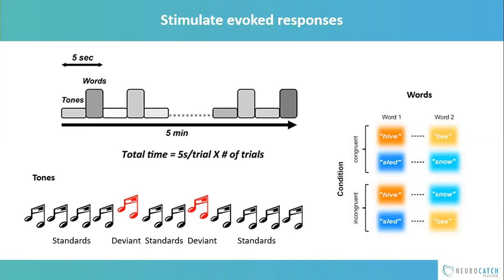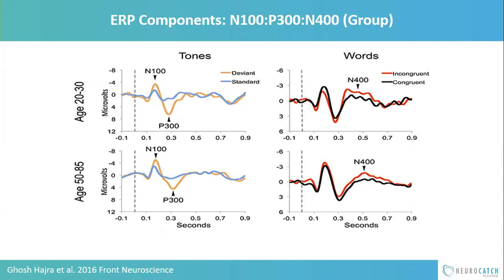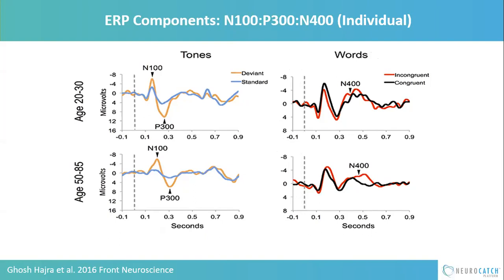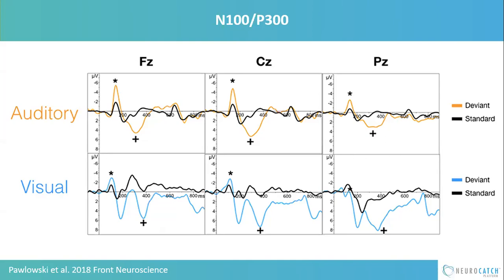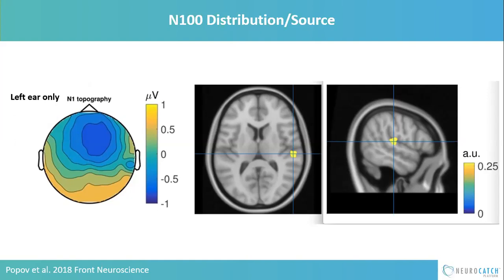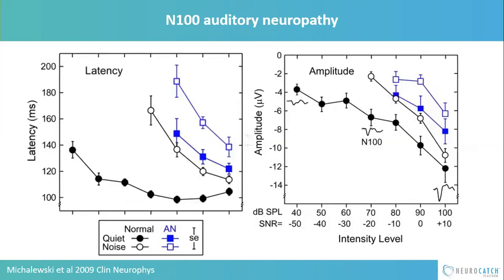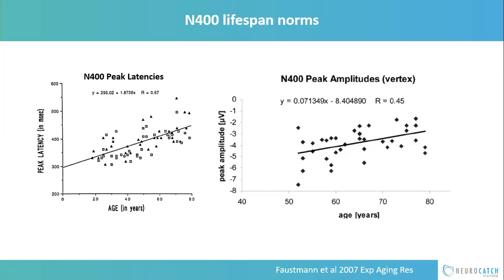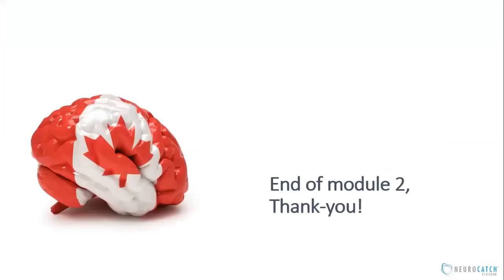Electrophysiology Bootcamp 2